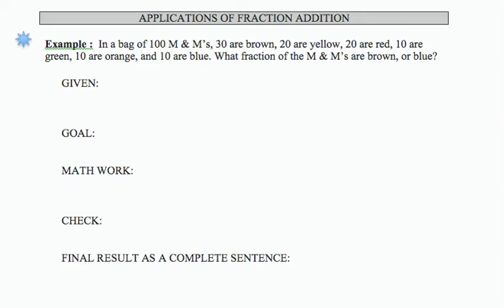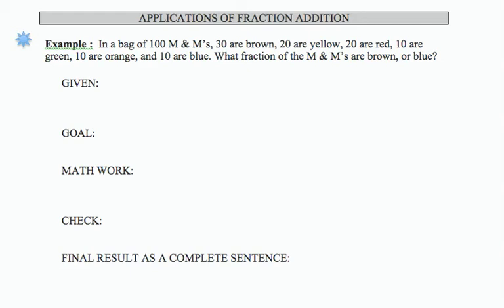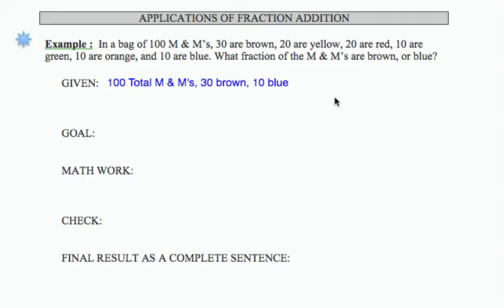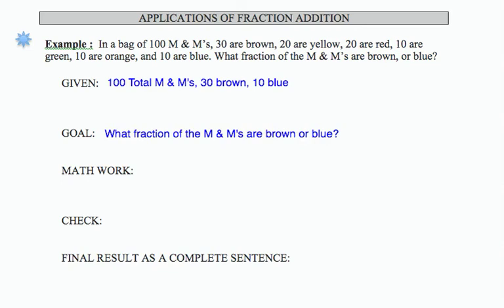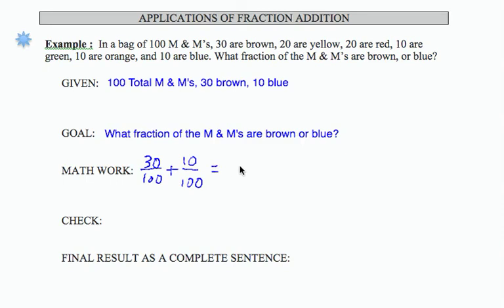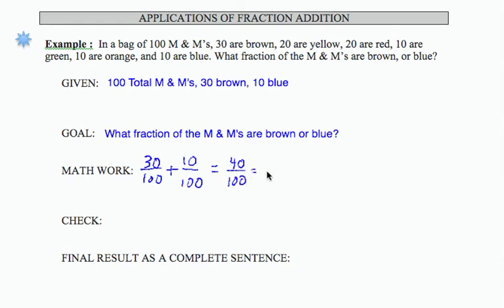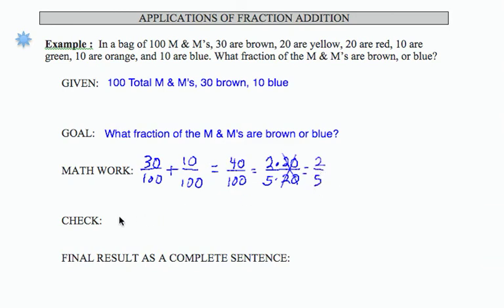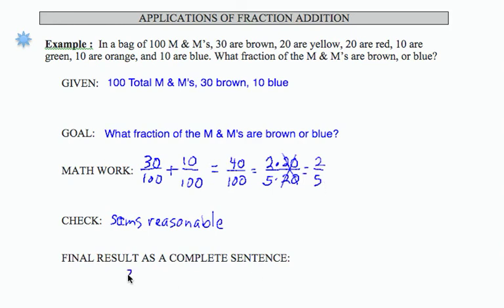SWL3E14: Basic Arithmetic - Applications of Fraction Addition